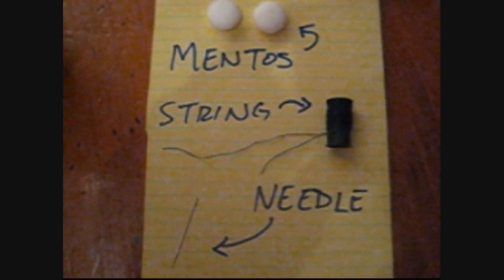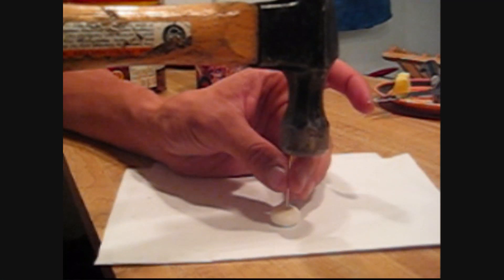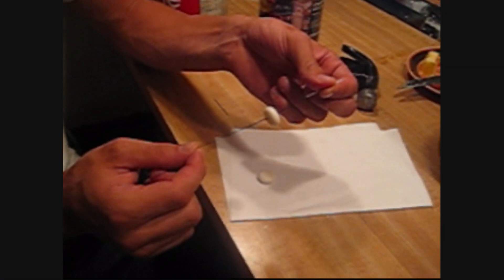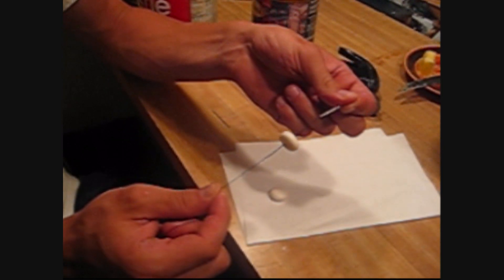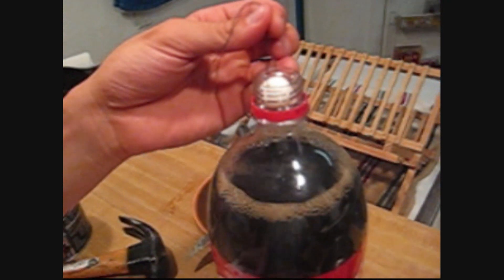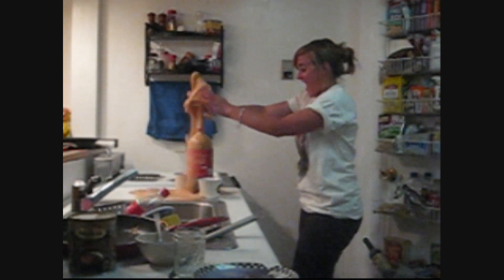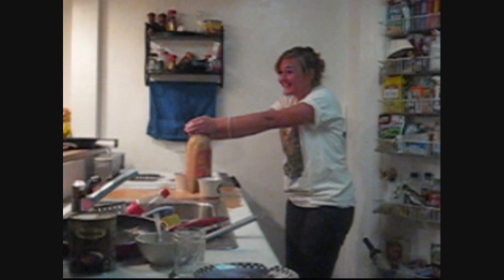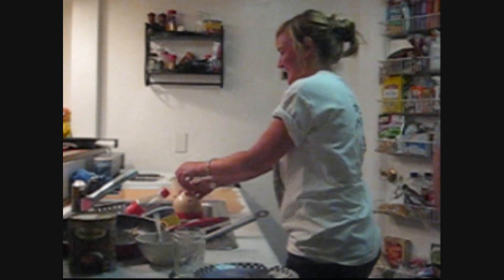How to Make a Coke Volcano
A simple how-to on how to play a good prank. I made this for my English class in college. It's pretty cool to note that you can do this with any size bottle, or even different soda drinks (the more mentos, the better). We used one mento in this shot; I used two mentos earlier in a practice and I was cleaning it off the ceiling.